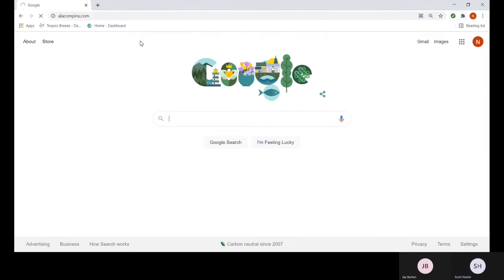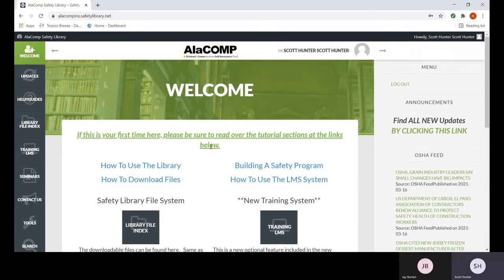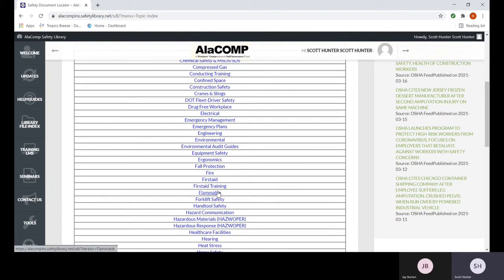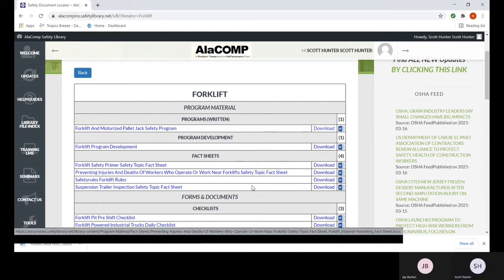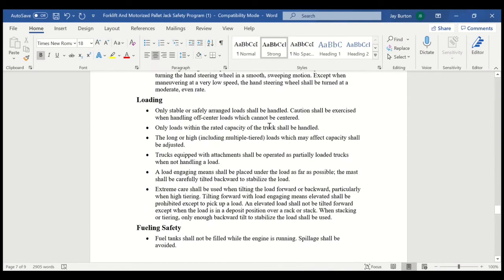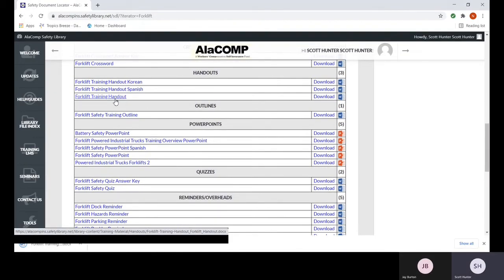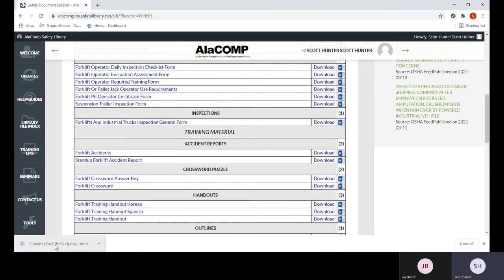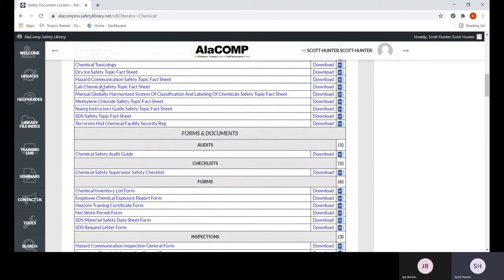How to use the AlaCOMP Safety Library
Tutorial on how to use the AlaCOMP On-line Safety Library